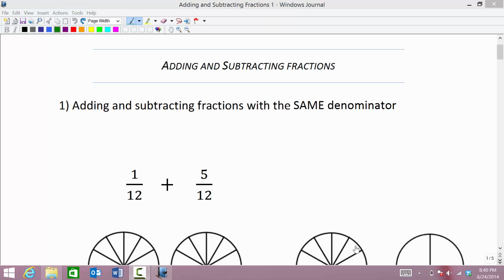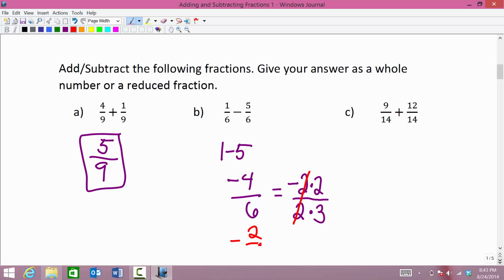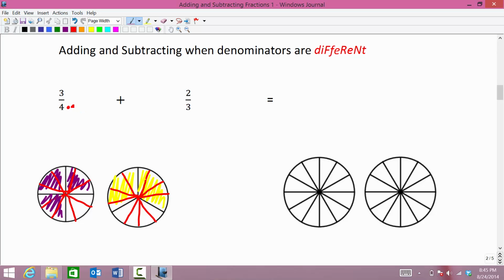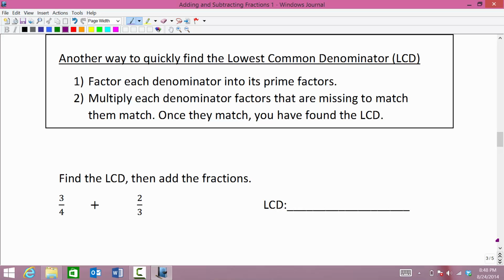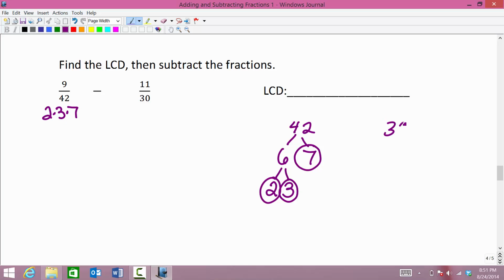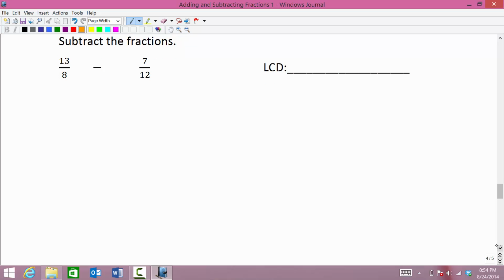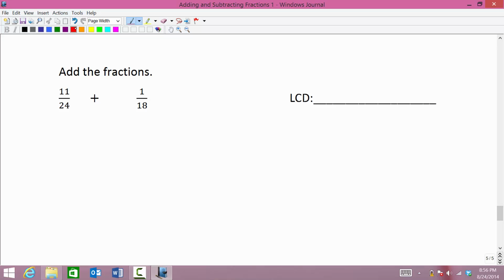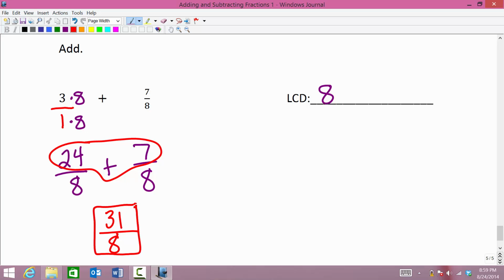Fraction Video 3: Adding and Subtracting Fractions